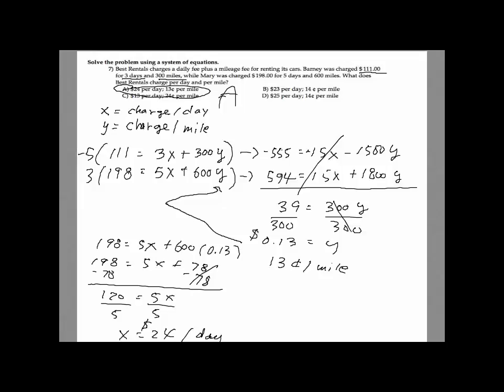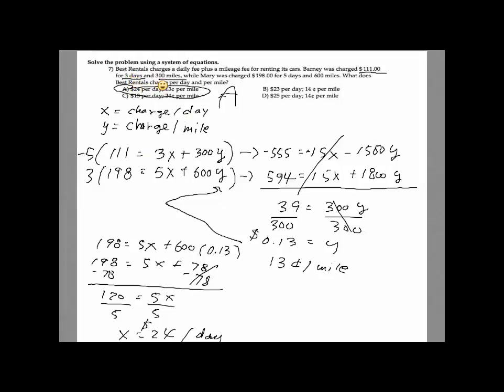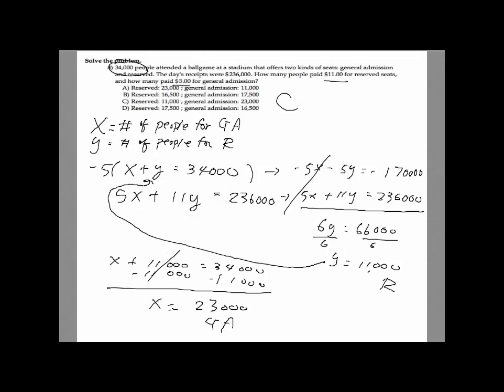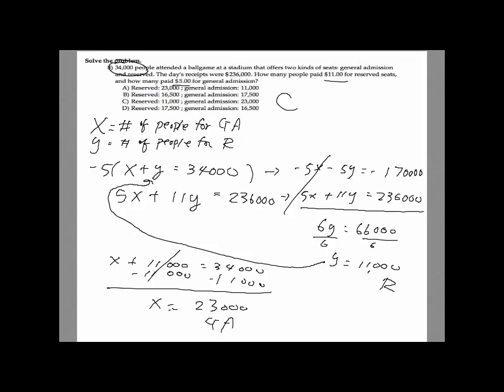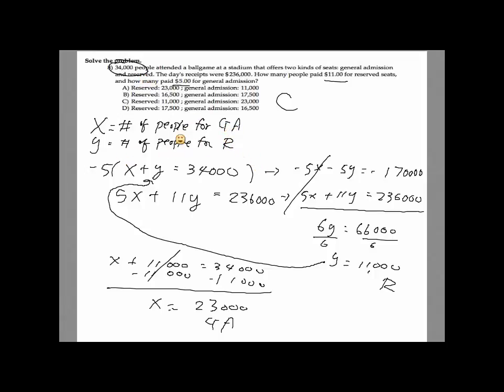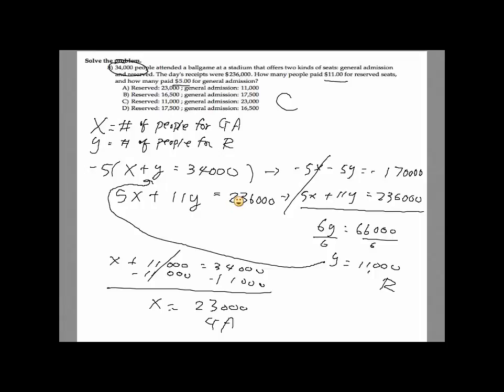Solution to Problem 7, Math 125: Intermediate Algebra Topic 3 (Second Version)